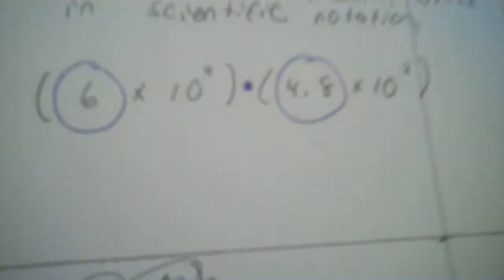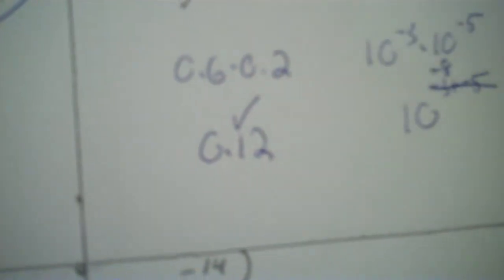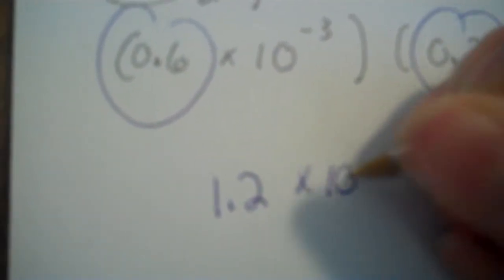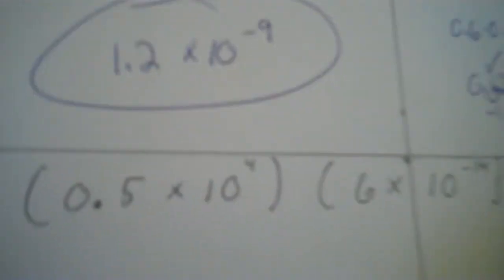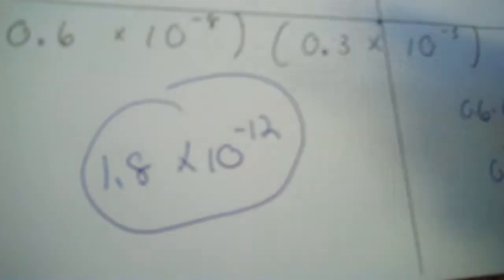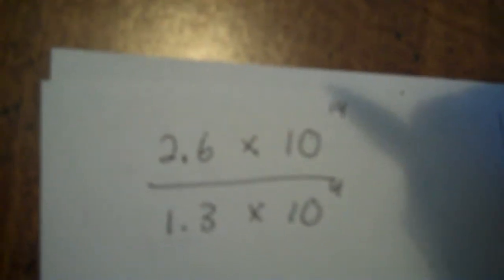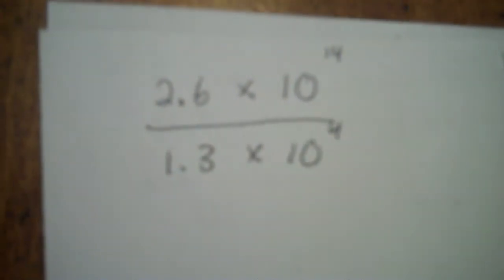Algebra 8 6 part 2